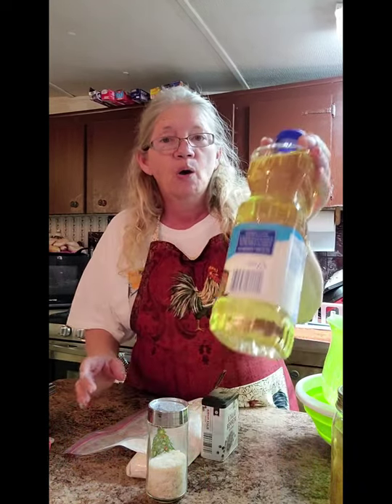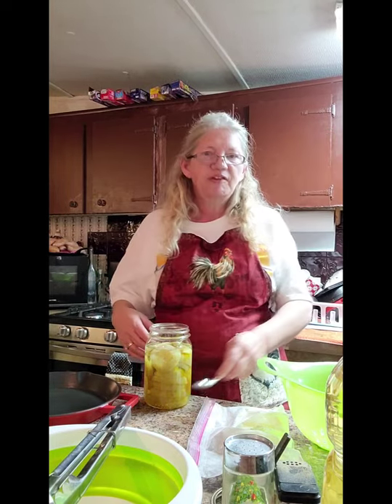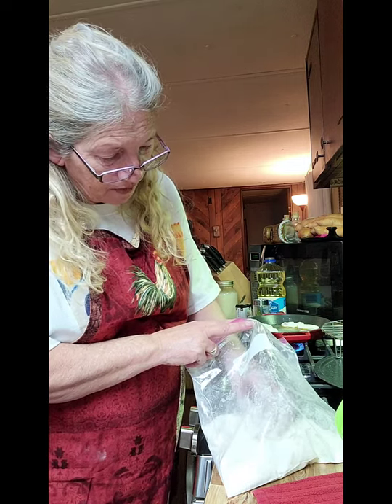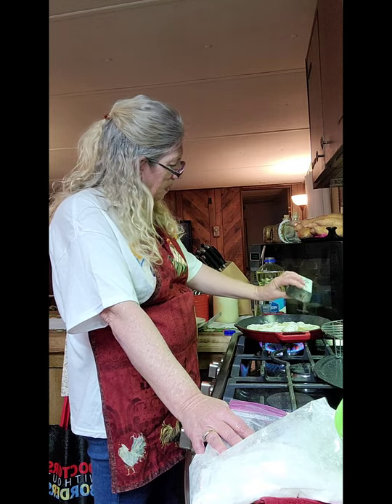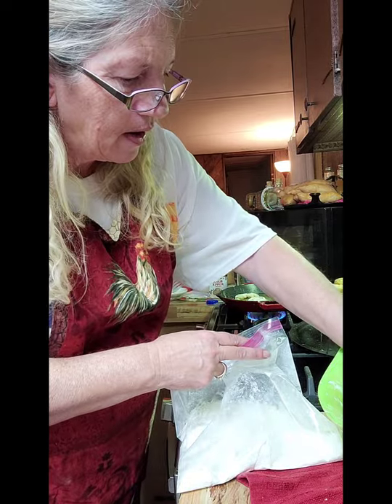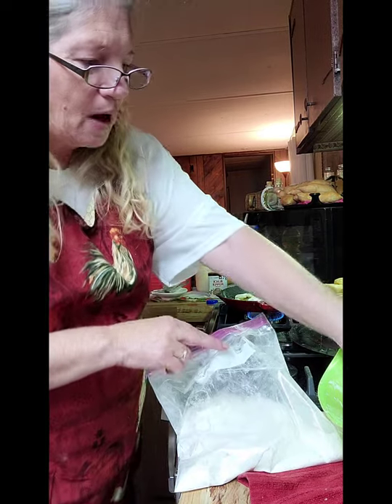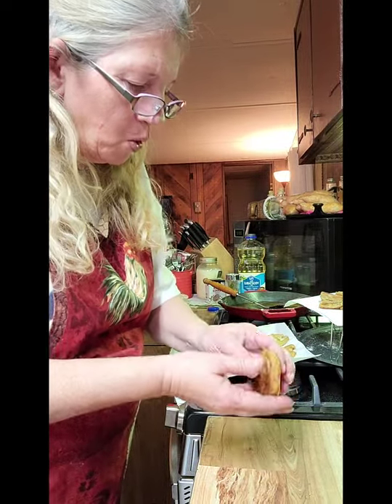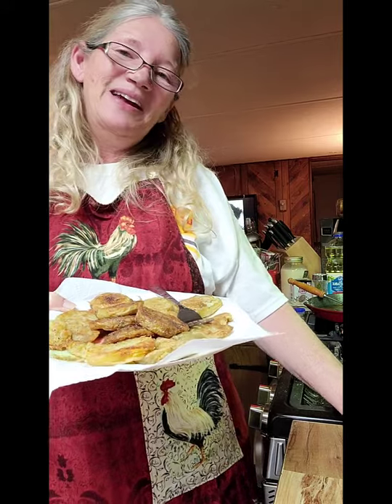Frying Canned Green Tomatoes Video Folks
fried Home Canned Green Tomatoes